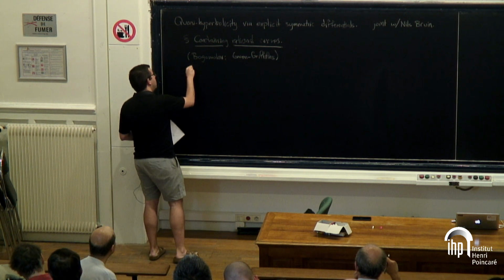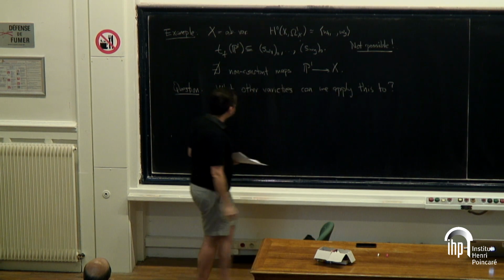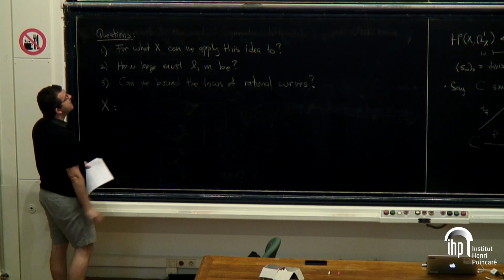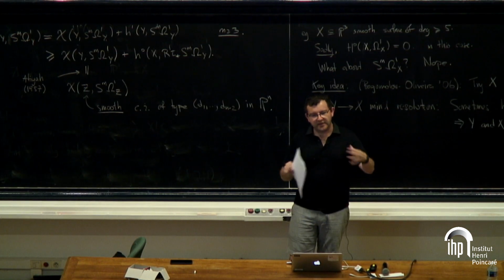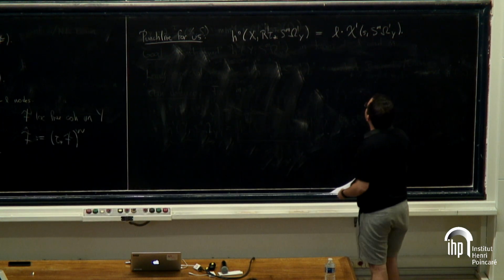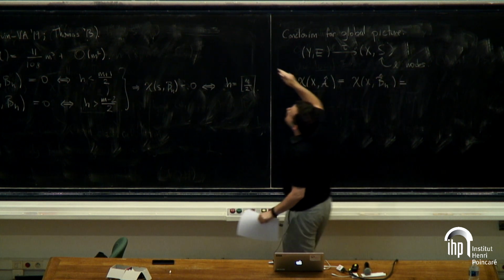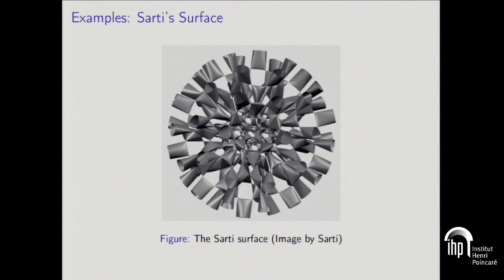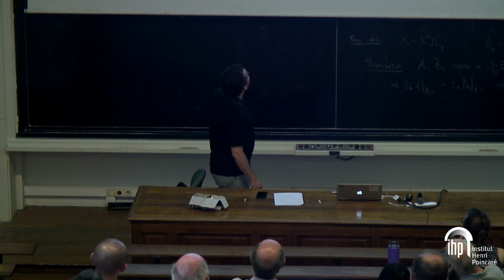Quasi-hyperbolicity via explicit symmetric (...) - Várilly-Alvarado - Workshop 2 - CEB T2 2019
Anthony Várilly-Alvarado (Rice University)  / 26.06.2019

Quasi-hyperbolicity via explicit symmetric differentials.

We report on a joint project with Nils Bruin. A surface X is algebraically quasi- hyperbolic if it contains finitely many curves of genus 0 or 1. In 2006, Bogomolov and de Oliveira used asymptotic computations to show that sufficiently nodal sur- faces of high degree in projective three-space carry symmetric differentials, and they used this to prove quasi-hyperbolicity of these surfaces. We explain how a granu- lar analysis of their ideas, combined with computational tools and insights, yield explicit results for the existence of symmetric differentials, and we show how these results can be used to give constraints on the locus of rational curves on surfaces like the Barth Decic, Buechi’s surface, and certain complete intersections of general type.

Langue : Anglais; Date : 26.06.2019; Conférencier : Várilly-Alvarado, Anthony; Évenement : Workshop 2 - CEB T2 2019; Lieu : IHP; Mots Clés : hyperbolicity, symmetric differentials, rational curves, surfaces of general type